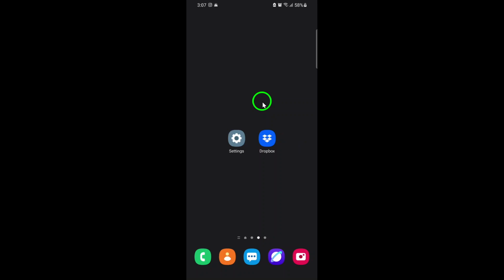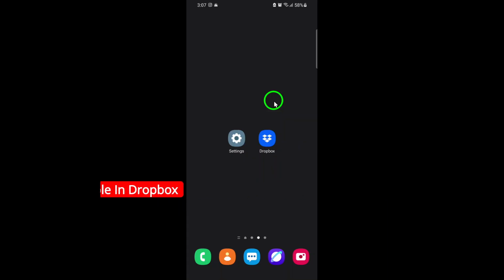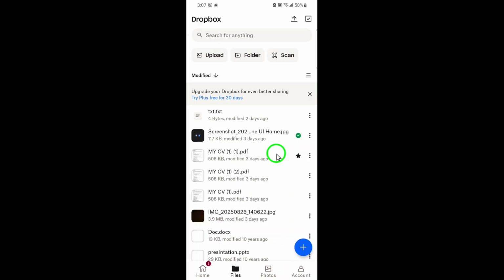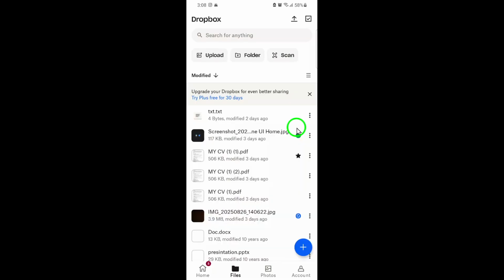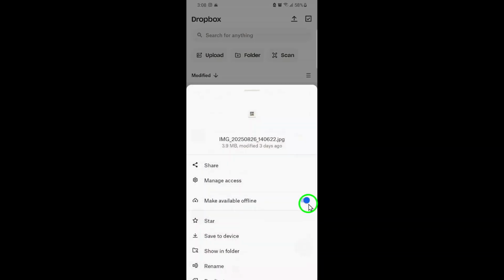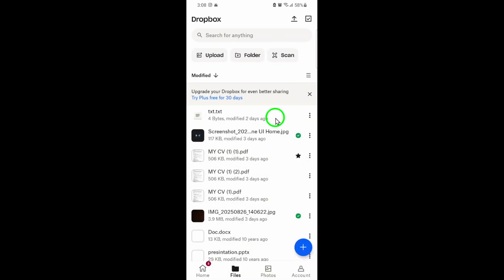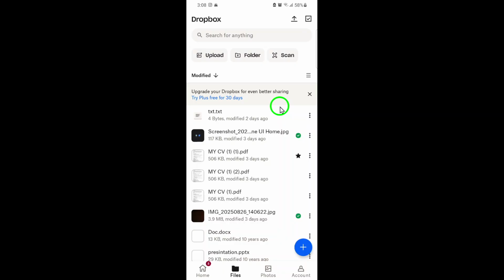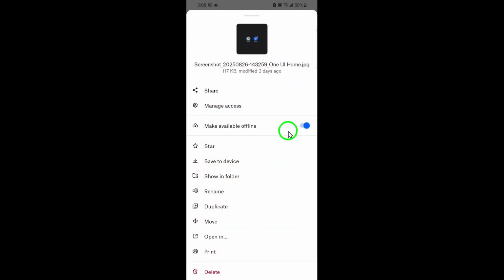How To Make Photo Offline Unavailable In Dropbox (Updated)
Learn how to make your photos offline unavailable in Dropbox easily with this updated guide. This simple process will help you manage your storage and keep your offline files organized.

1. Open the Dropbox app on your phone

2. Tap the Files tab at the bottom

3. Tap the three dots next to the Photo you want

4. Toggle Make available offline off

Follow these steps to quickly remove offline availability for photos in Dropbox.-
Timeline:
00:00 Start
00:12 How to do it
01:05 End